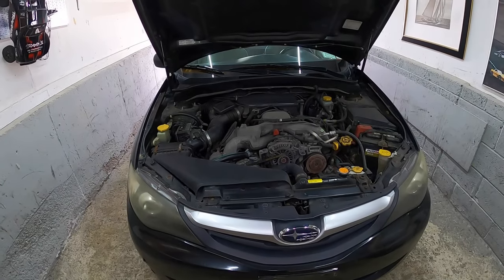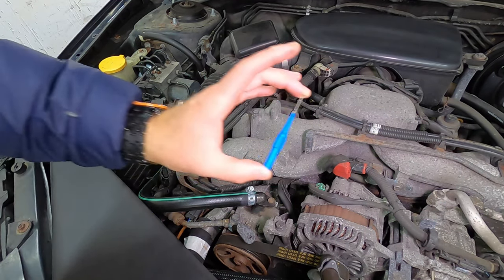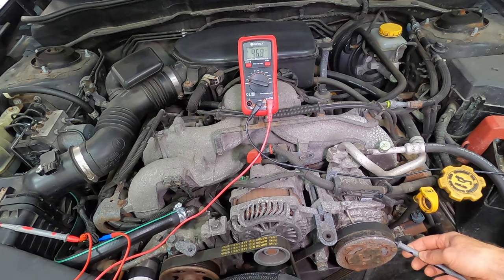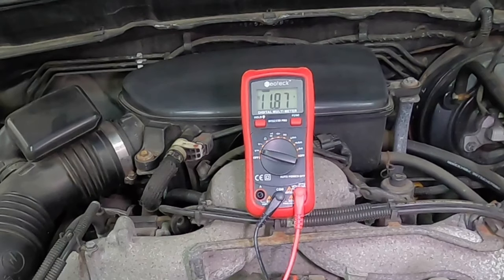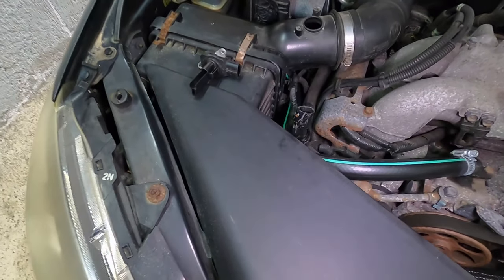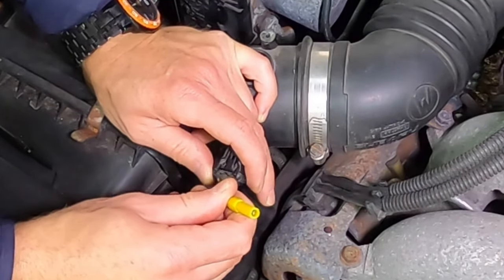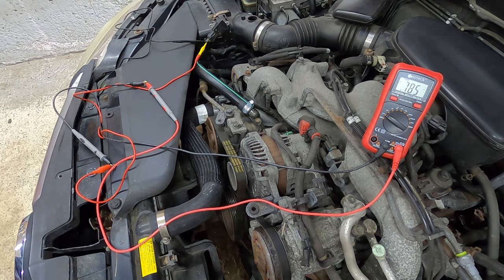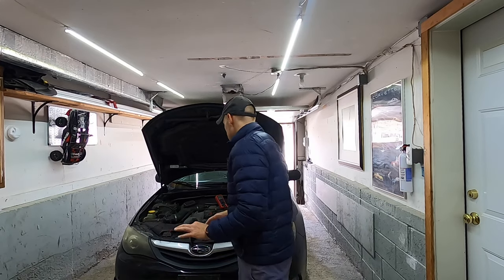How to test and replace a Mass Air Flow Sensor or MAF Sensor | P0101 P0102 P0103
Today I'll be showing how to test and replace the MAF, or mass air flow sensor, with very basic tools that almost every one of you will already own. Save yourself time and money by following this simple to follow DIY video!

What is a mass air flow sensor, what does the mass air flow sensor do?
The mass air flow sensor is essentially an air meter. The MAF sensor is located between the air filter and the intake manifold of the engine. The mass air flow sensor measures the amount of air entering the engine or the air flow. Based on these real-time inputs, the engine control unit estimates the amount of fuel mass needed to keep air and fuel in balance. Additionally, air density changes with the temperature, pressure, humidity, etc. That is where, again, MAF sensors help.

Trouble codes associated with the MAF sensor:
P0101 - Mass or volume air flow circuit range / performance.
P0102 - Mass or volume air flow circuit low input.
P0103 - Mass or volume air flow circuit high input.
P0172 - System too rich.
P1602 - Control module programming error.
P2096 - Post catalyst fuel trim system too lean.
P2097 - Post catalyst fuel trim system too rich.

What are the symptoms of a bad mass air flow sensor:
- Engine stalls during idling.
- Rough idling or a rough idle.
- Engine does not return to idle.
- Poor acceleration.
- Engine stalls, hesitates or sputters.
- Engine surges or engine surging.
- Spark knock.
- After burning in exhaust system.

Digital Multimeter
Probe Kit

0:00 - Locating the mass air flow sensor
0:58 - Finding the power source for MAF
4:32 - Removing the maf sensor
5:14 - How to test the MAF sensor
8:01 - MAF and Intake air temp sensor